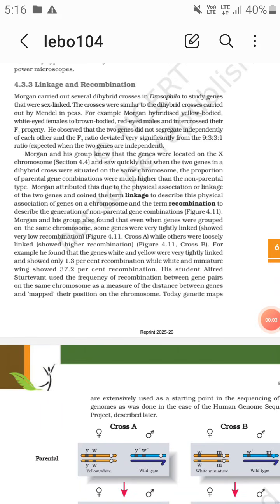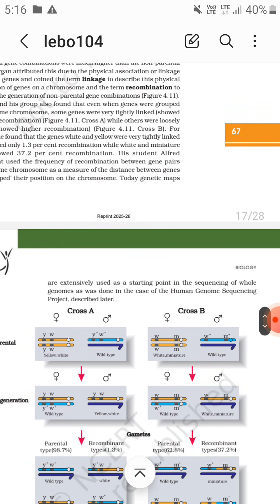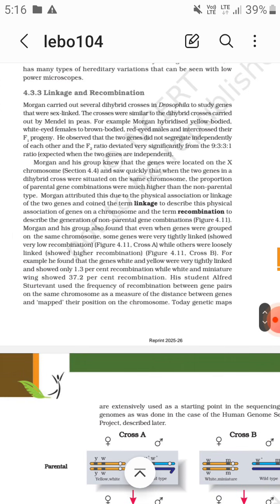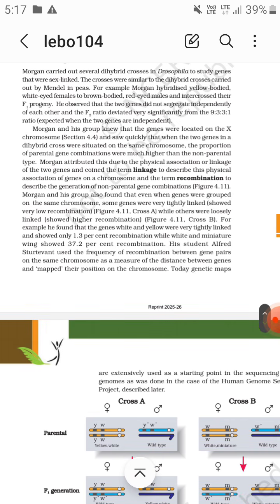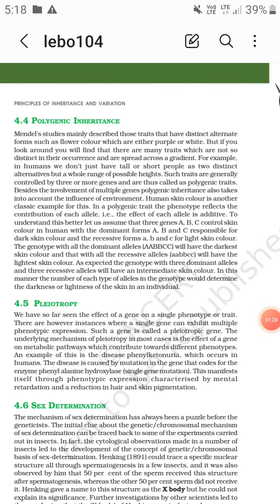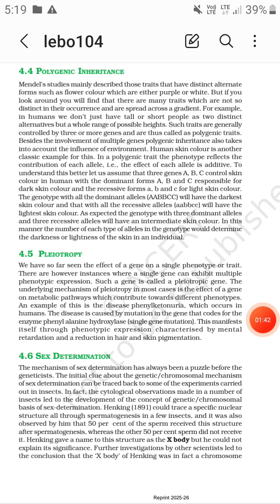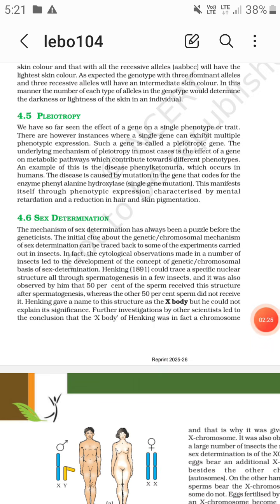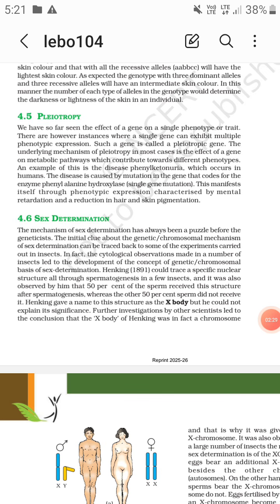ReNeet 2026 Principles of inheritance